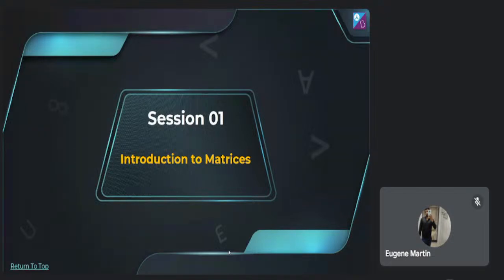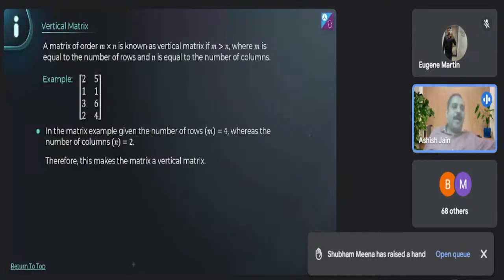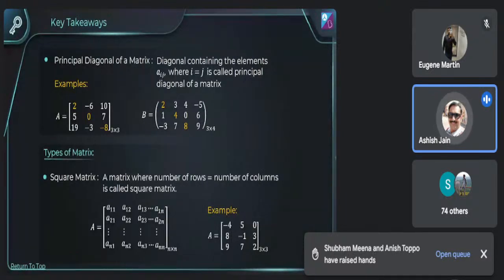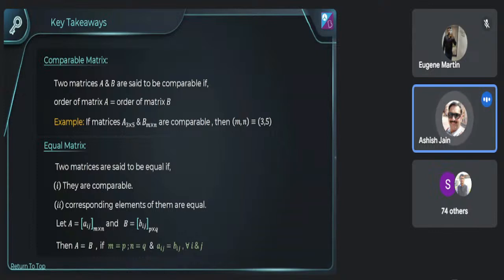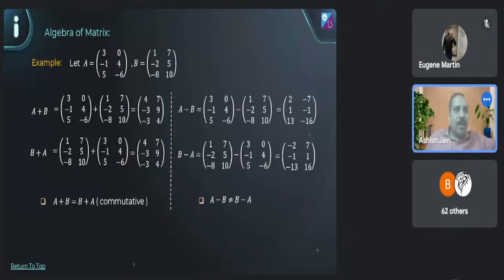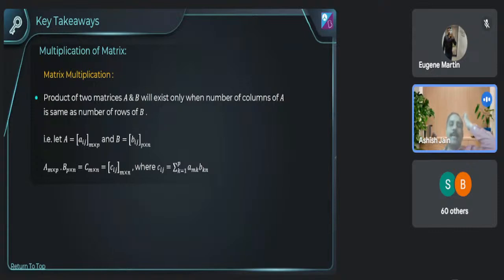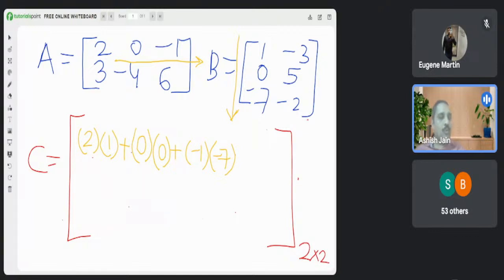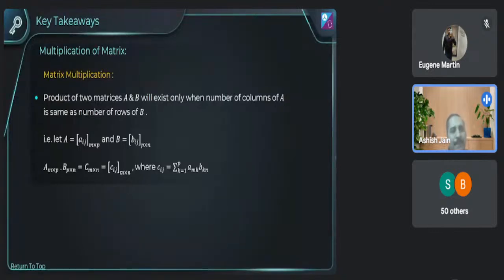Business Mathematics-Extra Class